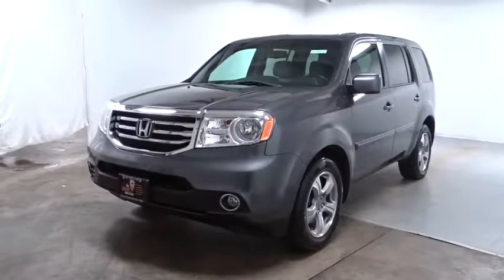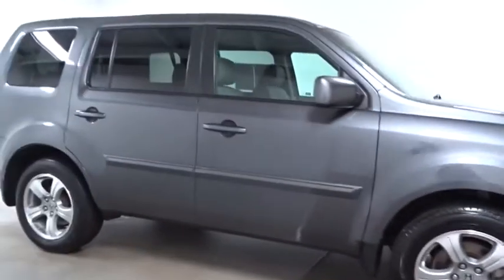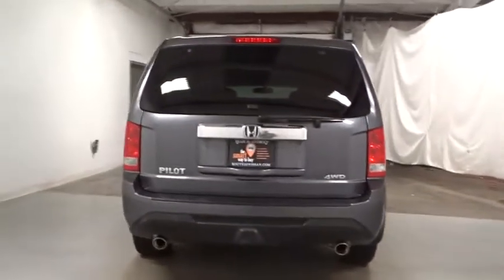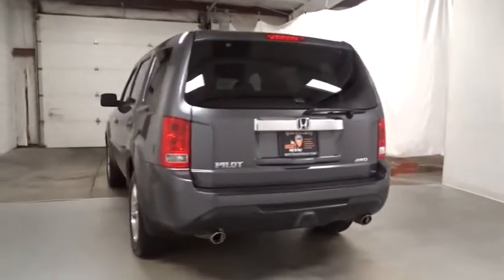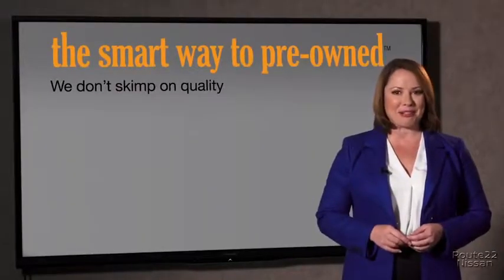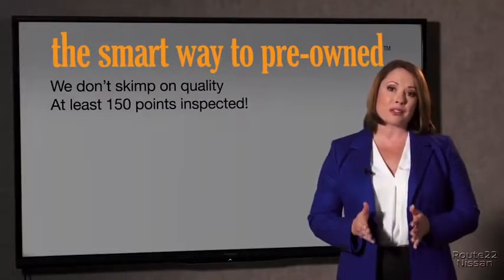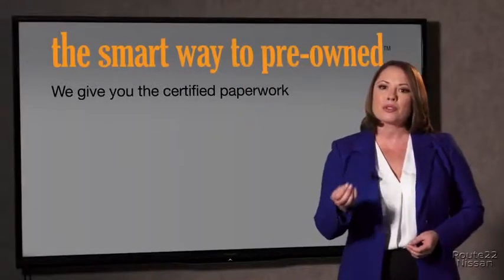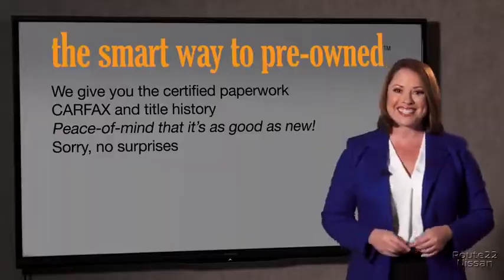2014 Honda Pilot Hillside, Newark, Union, Elizabeth, Springfield, NJ 370765A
Thank you for visiting another one of Route 22 Nissan's online listings! Please continue for more information on this 2014 Honda Pilot EX-L with 32,419 miles. When you purchase a vehicle with the CARFAX Buyback Guarantee, you're getting what you paid for. This Honda Pilot EX-L has a tough exterior complemented by a well-designed interior that offers all the comforts you crave. Taking the road less traveled has never been more fun than with this 4WD. With improved performance, mileage and acceleration, this 2014 4WD Honda Pilot EX-L is king of the off-road. It's not often you find just the vehicle you are looking for AND with low mileage. This is your chance to take home a gently used and barely driven Honda Pilot. More information about the 2014 Honda Pilot: The Honda Pilot is a boxy crossover utility vehicle that focused toward interior passenger space. It features three roomy rows of seating, yet it also incorporates the ruggedness of traditional SUVs. The Pilot's upright body makes it one of the most useful and versatile vehicles in this size class, versus models like the Toyota Highlander, Ford Explorer and Nissan Pathfinder. The Pilot's low cargo floor and flat-folding seats allow both ease of loading and interior flexibility of people and gear. According to Honda, the Pilot is the most fuel-efficient 8-passenger SUV, and it's one of the most fuel-efficient vehicles with three rows of seating. Towing capability is also better than typical for a crossover it's rated to tow up to 4,500 pounds. This model sets itself apart with Spacious interior, ride and handling, reconfigurable seating layout, responsive powertrain, and three rows of seating Advertised prices reflects Dealer Discounts. $1,000 Route 22 Nissan Loyalty Incentive (the primary buyer must have purchased or leased a vehicle from Route 22 Nissan in the last 1 Years, and must be using that vehicle as a trade-in.)
Radio w/Seek-Scan, Clock and Steering Wheel Controls,Bluetooth Handsfreelink Wireless Phone Connectivity,1 LCD Monitor In The Front,Window Grid Antenna,Radio: AM/FM/CD Audio System -inc: 229-Watt, 7 speakers including subwoofer, 2-GB CD library, Bluetooth streaming audio, USB audio interface, MP3/auxiliary input jack, MP3/Windows Media Audio (WMA) playback capability, Radio Data System (RDS) and Speed-Sensitive Volume Control (SVC),Chrome Grille,Black Side Windows Trim and Black Front Windshield Trim,Front Windshield -inc: Sun Visor Strip,Body-Colored Rear Step Bumper w/Black Rub Strip/Fascia Accent,Galvanized Steel/Aluminum Panels,Front Fog Lamps,Tailgate/Rear Door Lock Included w/Power Door Locks,Wheels: 18 Alloy,Body-Colored Power Heated Side Mirrors w/Manual Folding,Express Open/Close Sliding And Tilting Glass 1st Row Sunroof w/Sunshade,Body-Colored Bodyside Moldings,Flip-Up Rear Window w/Fixed Interval Wiper and Defroster,Tires: P235/60R18 102T AS,Compact Spare Tire Stored Underbody w/Crankdown,Steel Spare Wheel,Power Liftgate Rear Cargo Access,Deep Tinted Glass,Body-Colored Door Handles,Clearcoat Paint,Speed Sensitive Variable Intermittent Wipers,Splash Guards,Wheels w/Machined Accents,Fully Automatic Aero-Composite Halogen Daytime Running Headlamps w/Delay-Off,Body-Colored Front Bumper w/Black Rub Strip/Fascia Accent,Driver Foot Rest,Rear Cupholder,Power Door Locks w/Autolock Feature,Day-Night Auto-Dimming Rearview Mirror,Analog Display,2 Seatback Storage Pockets,Compass,Engine Immobilizer,Anti-Whiplash Adjustable Front Head Restraints and Manual Adjustable Rear Head Restraints,Leather Door Trim Insert,Front Center Armrest and Rear Center Armrest w/Storage,Trunk/Hatch Auto-Latch,Delayed Accessory Power,HVAC -inc: Underseat Ducts, Headliner/Pillar Ducts and Console Ducts,Full Floor Console w/Covered Storage, Mini Overhead Console w/Storage, Conversation Mirror and 4 12V DC Power Outlets,Instrument Panel Bin, Interior Concealed Storage, Driver / Passenger And Rear Door Bins,Air Filtration,Valet Function,HomeLink Garage Door Transmitter,Front Cupholder,Leather/Metal-Look Steering Wheel,Illuminated Locking Glove Box,Leather-Trimmed Seat Trim,Gauges -inc: Speedometer, Odometer, Engine Coolant Temp, Tachometer, Trip Odometer and Trip Computer,Fixed 60-40 Split-Bench 3rd Row Seat Front, Manual Fold Into Floor, Manual and Adjustable Head Restraint,Remote Releases -Inc: Power Cargo Access and Mechanical Fuel,Outside Temp Gauge,Dual Zone Front Automatic Air Conditioning,Driver And Passenger Visor Vanity Mirrors w/Driver And Passenger Illuminat